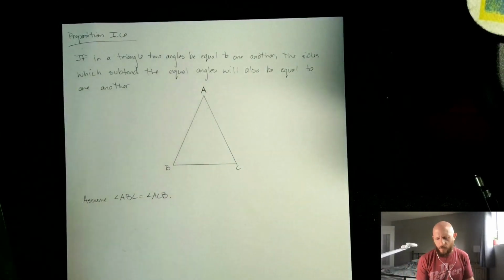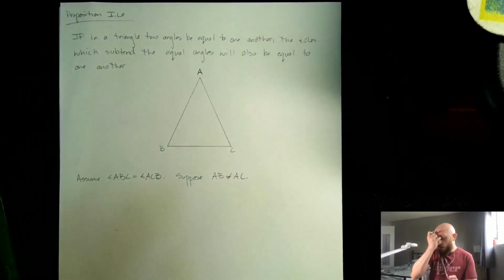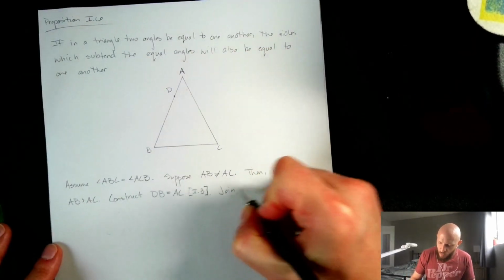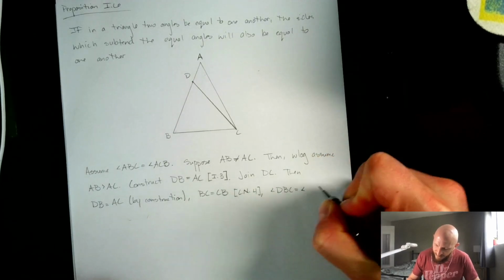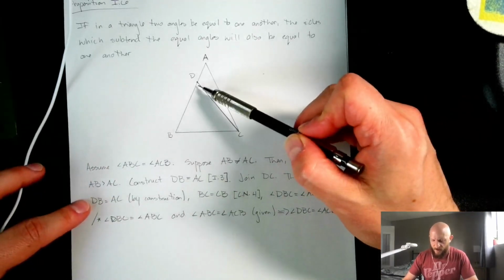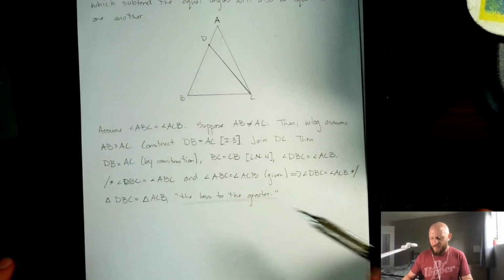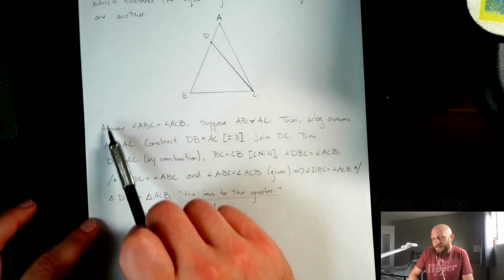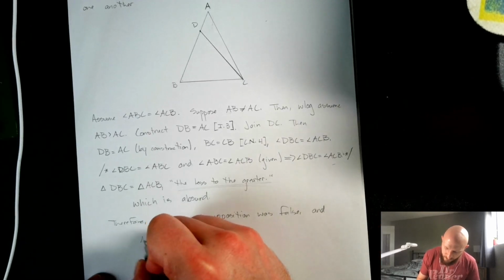Euclid’s Elements — Book I, Proposition 6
If in a triangle two angles be equal to one another, the sides which subtend the equal angles will also be equal to one another.

Our first proof by contradiction.